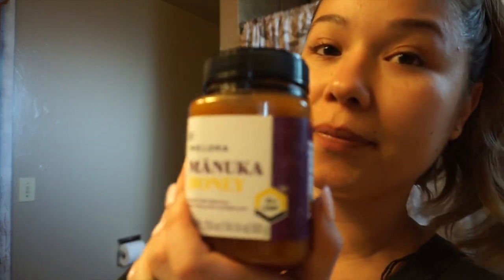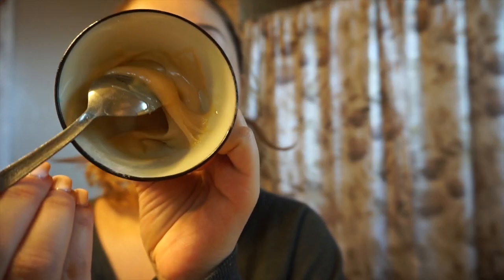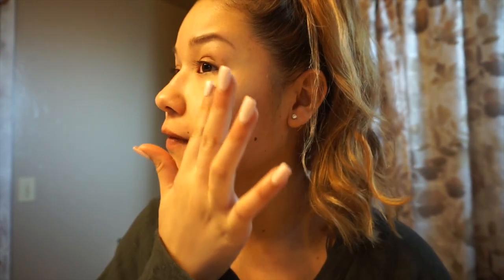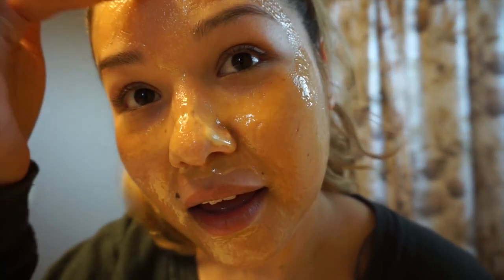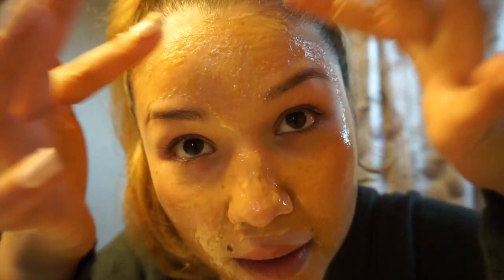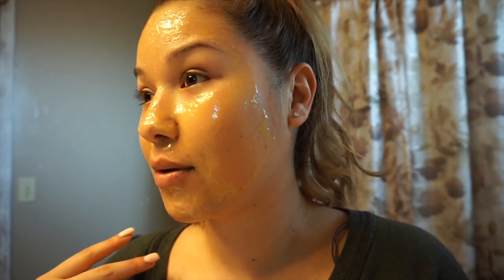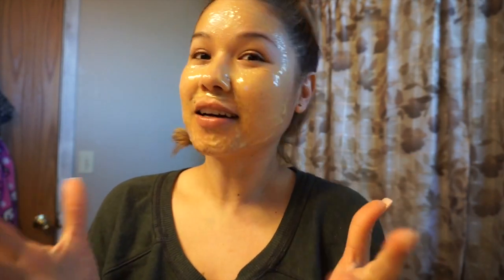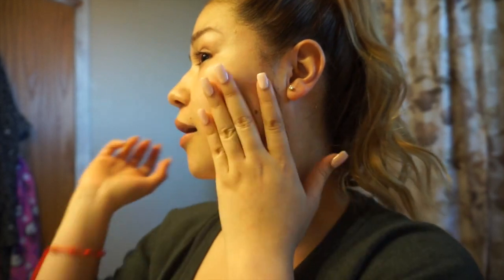Manuka Honey Face Mask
A super simple way to get soft clear skin! This Manuka honey mask is by far my new face mask!!